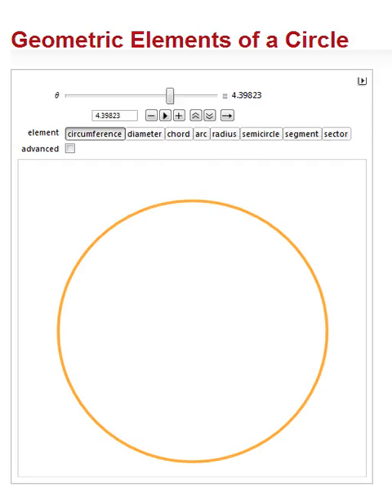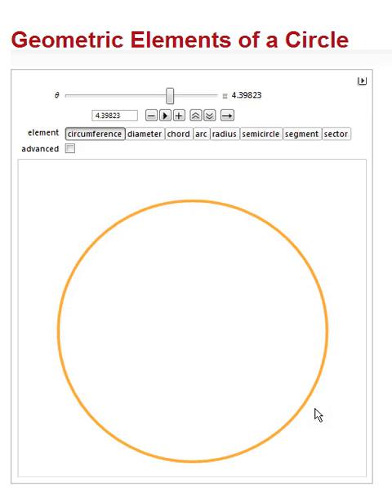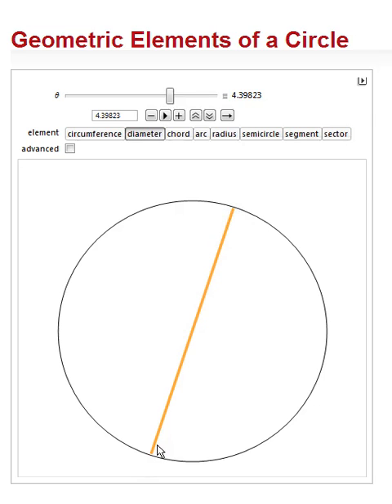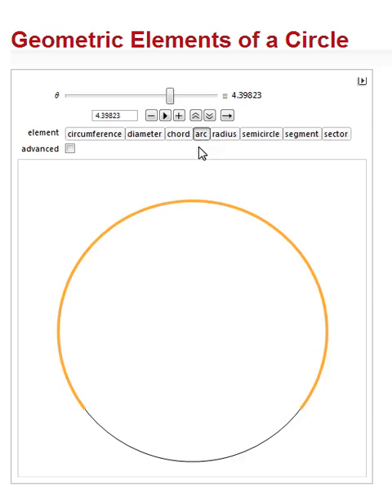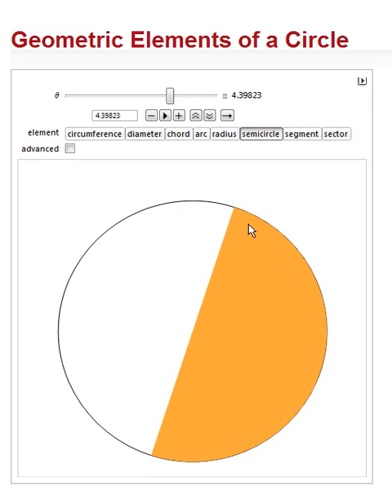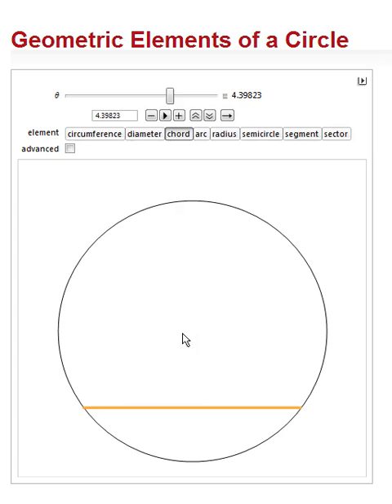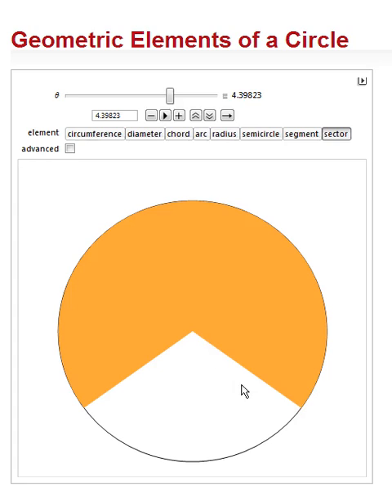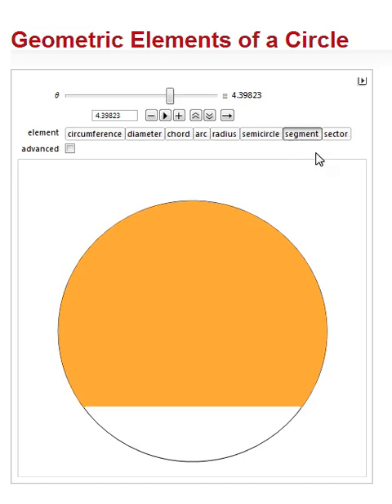003 Learn Geometry Elements of a Circle Wolfram Alpha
I use these demonstrations for the pupils I teach in my dayjob. I decided to make some videos to make the demonstrations more accessible and useful for my pupils.